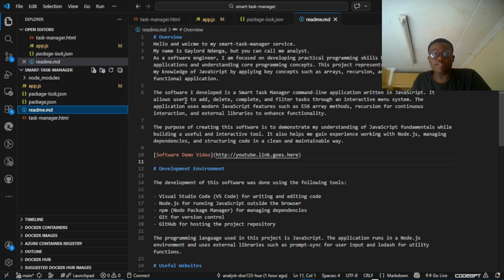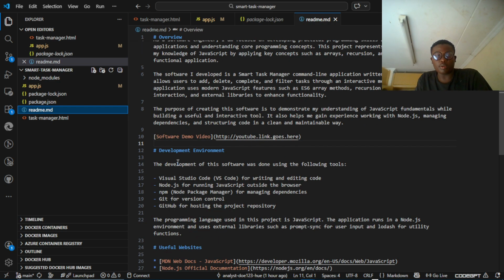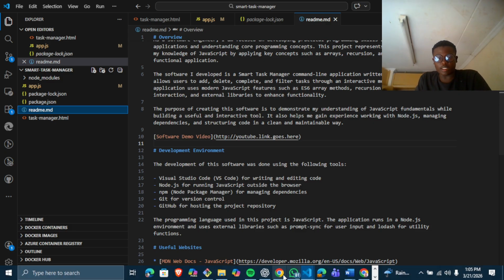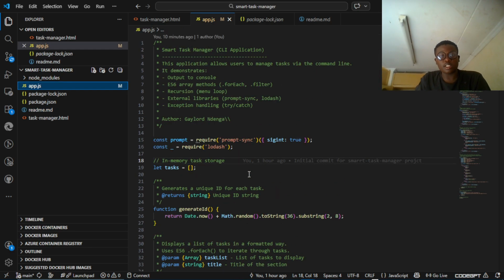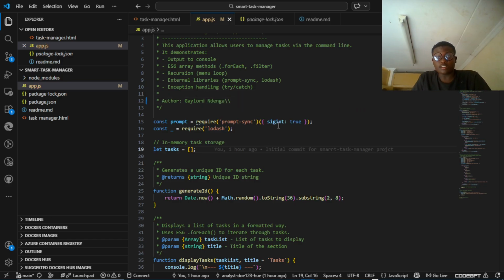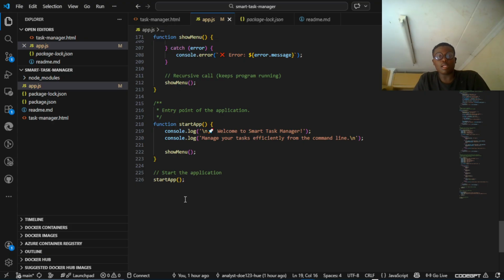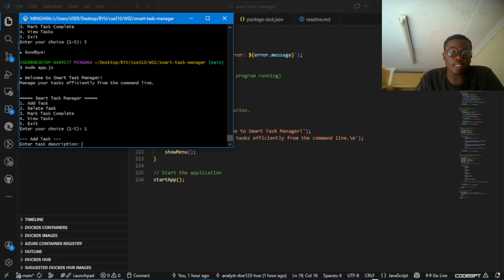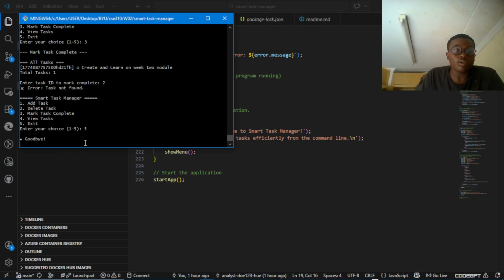W01 smart task manager project module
The project uses js module